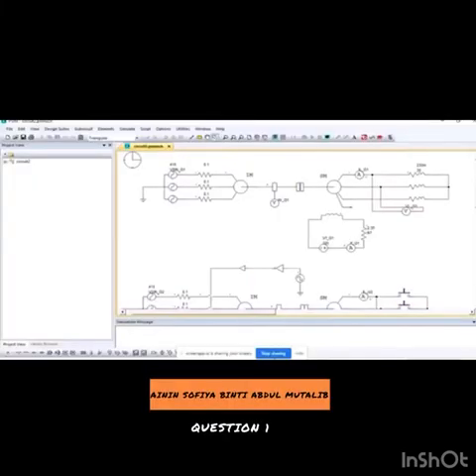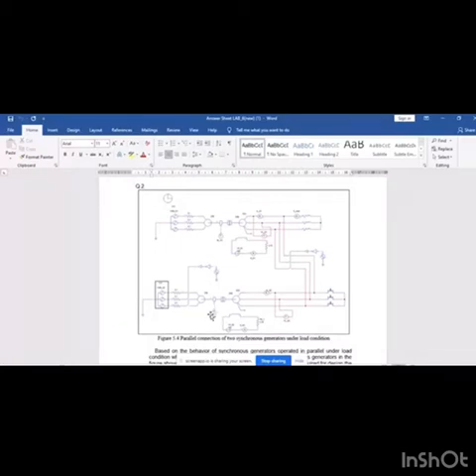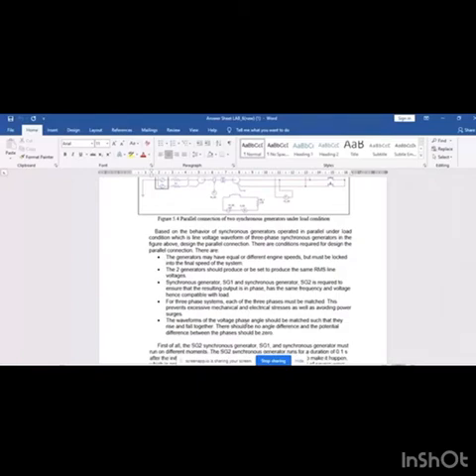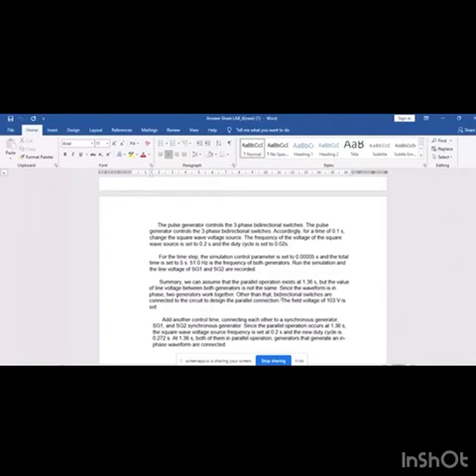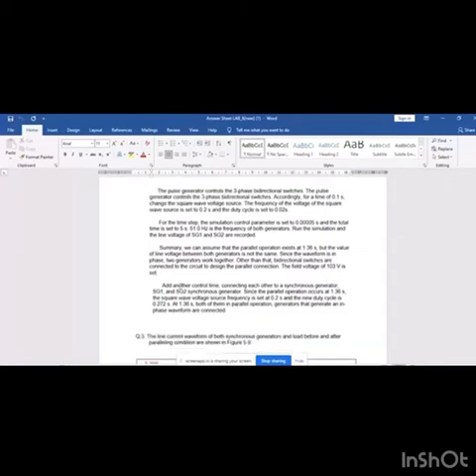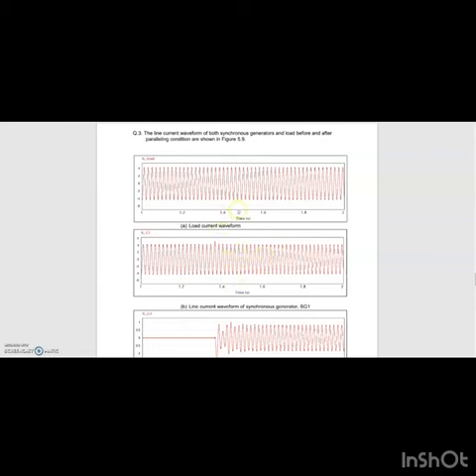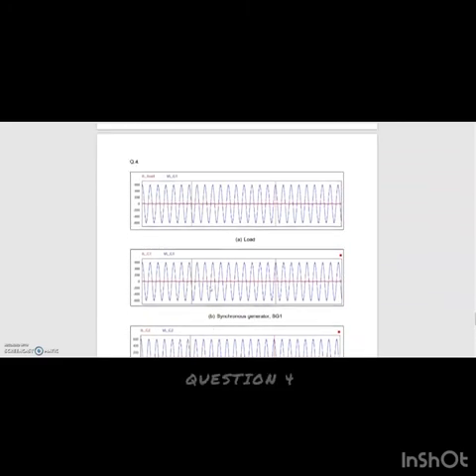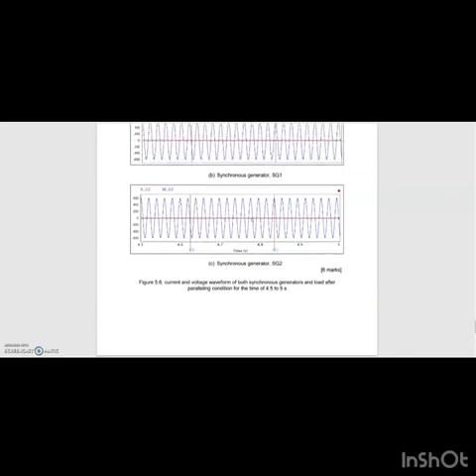Lab 6 ( parallel operation of synchronous generator)